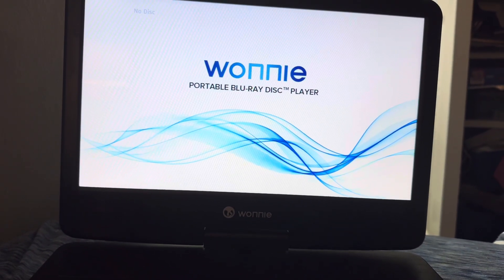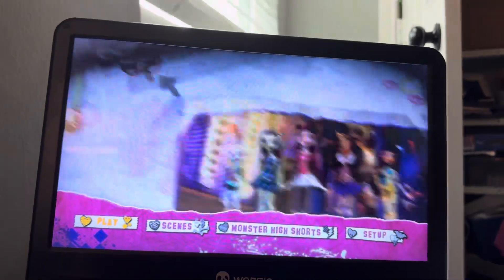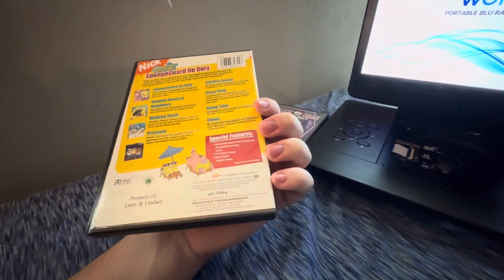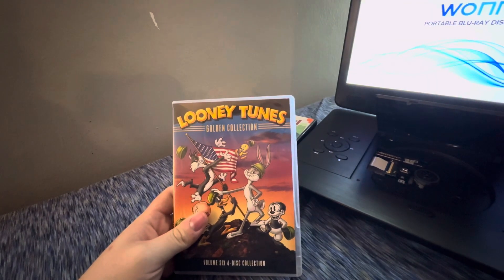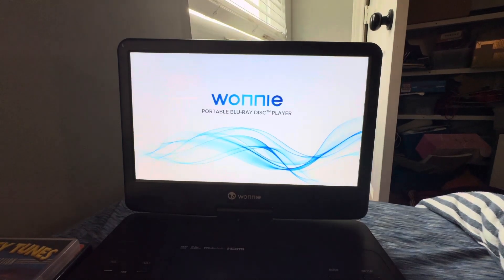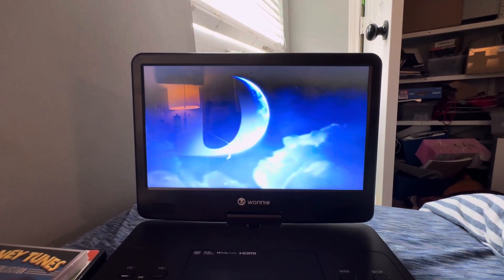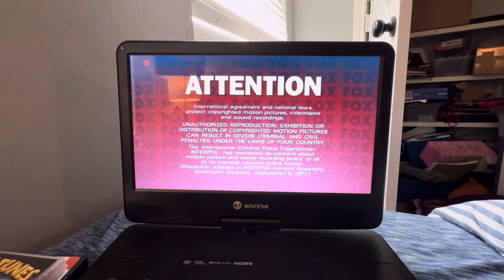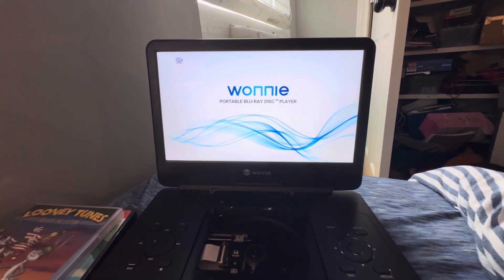Testing DVDs On The Wonnie Portable Blu Ray Player (Version 4)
For @UrLocalSpongeBobFanGuy & @PrincessPeachFanatic